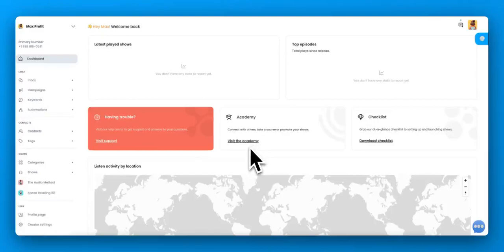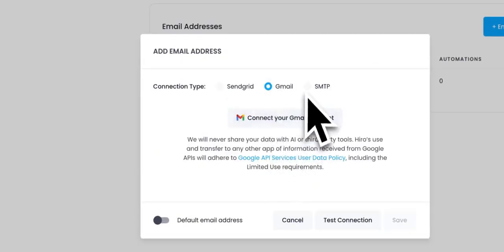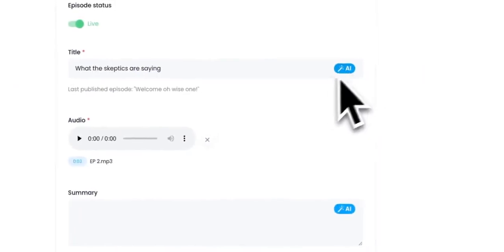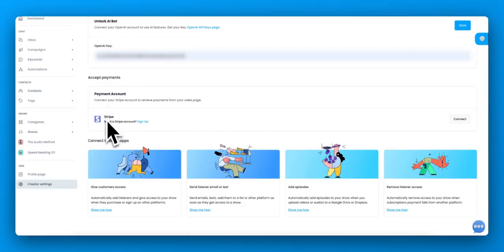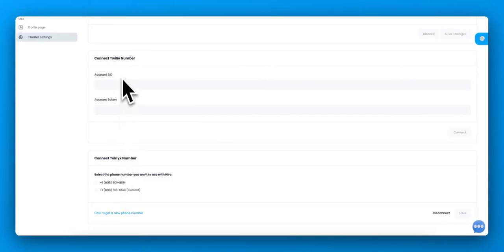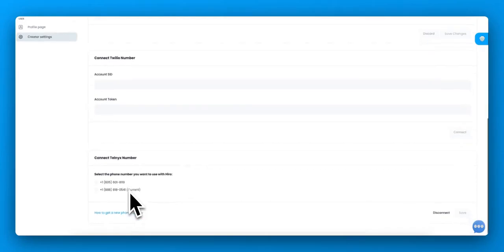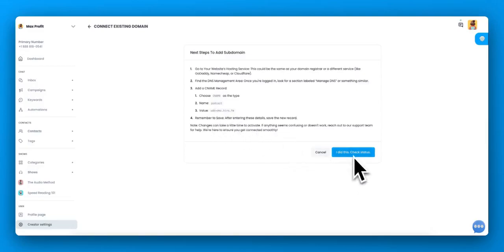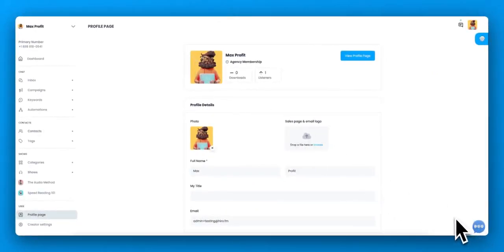How to set up your Hiro.fm account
This video walks you through:
- connecting your Stripe account to collect payments for your shows
- connecting your custom domains to use for your sales page &  profile page
- connecting your Telnyx or Twilio phone number to send messages
- connecting OpenAi API to use the Hiro writer bot